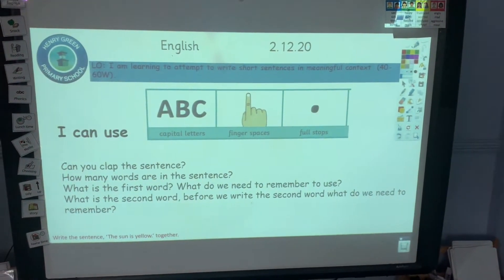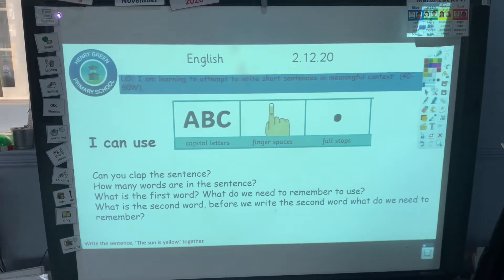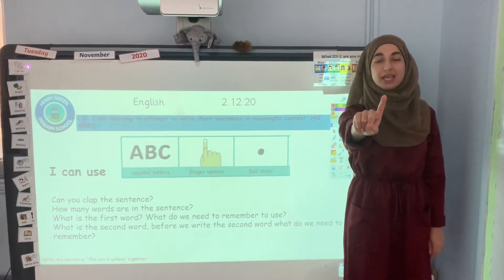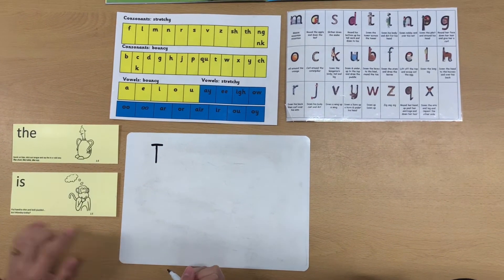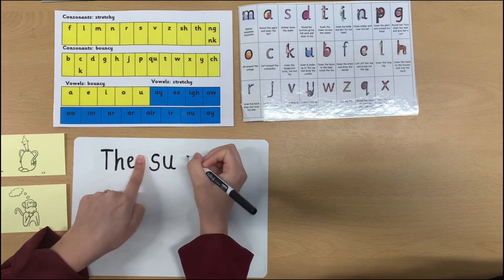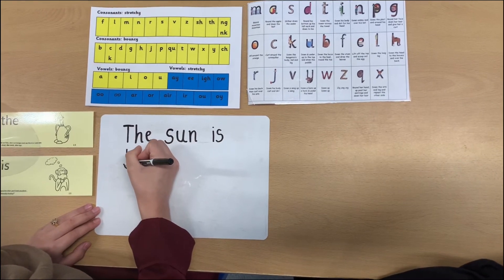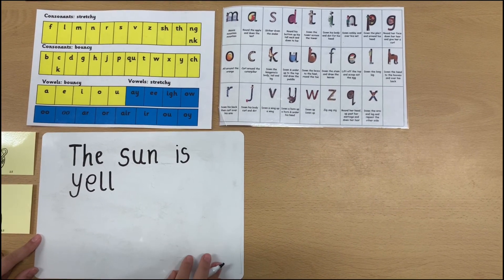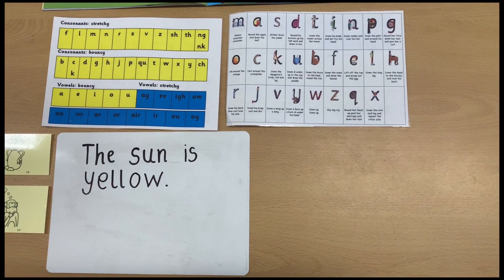2.12.20 Reception Literacy Home learning